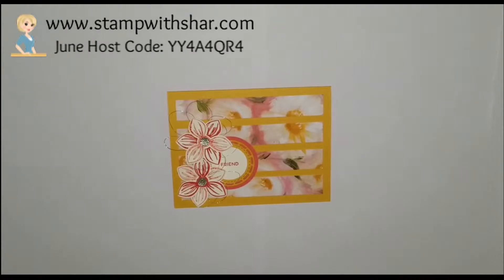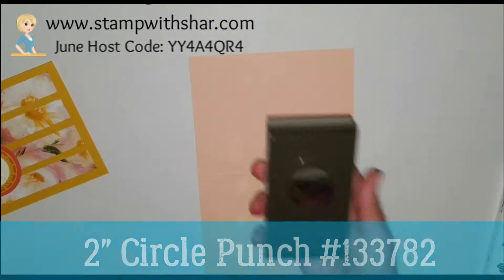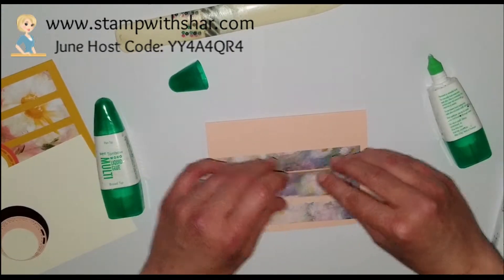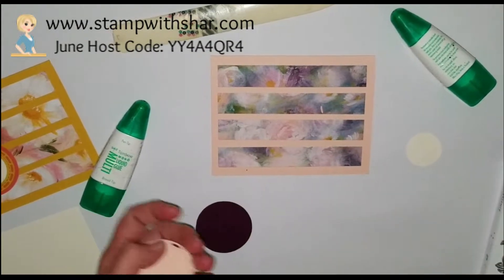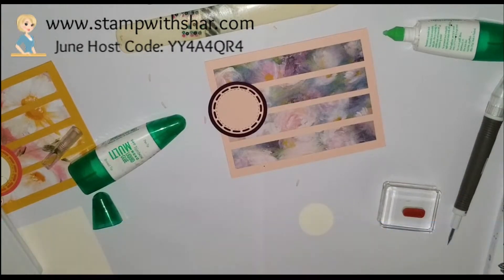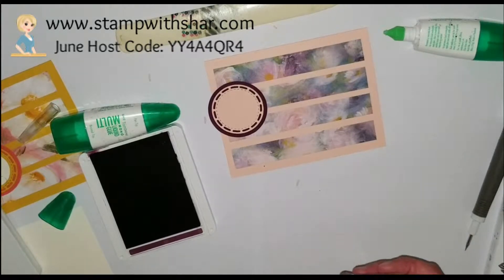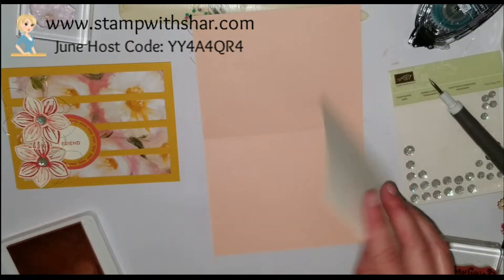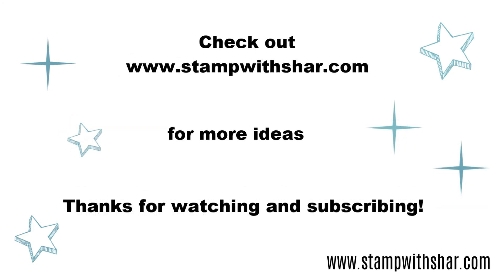CASEing The Catty Mon - Friendship Card - Stamp with Shar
Hi Friends! Happy Monday!

I have a super cute card to share with you today.  I love punches! Do you? You don't want to miss out on this great bundle in the new annual Catalog.

Here is a list of supplies:
Supplies

Shop my online store 24/7